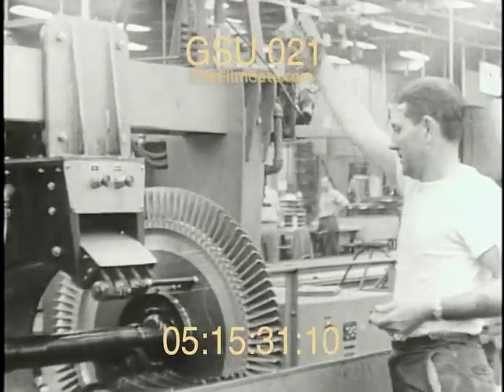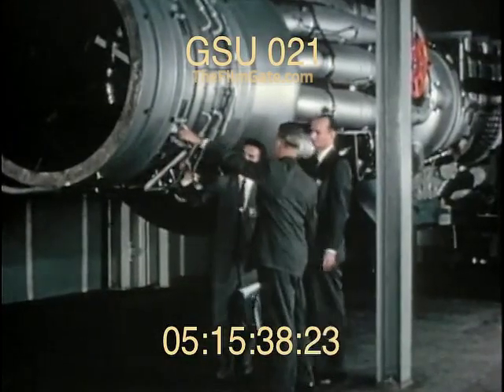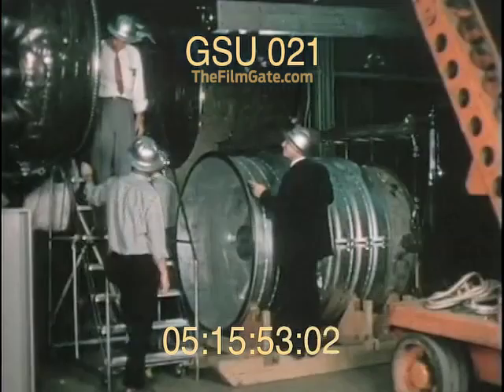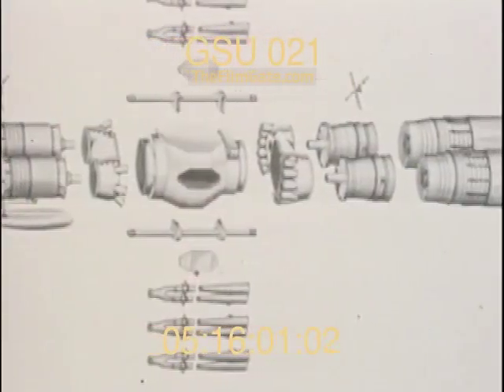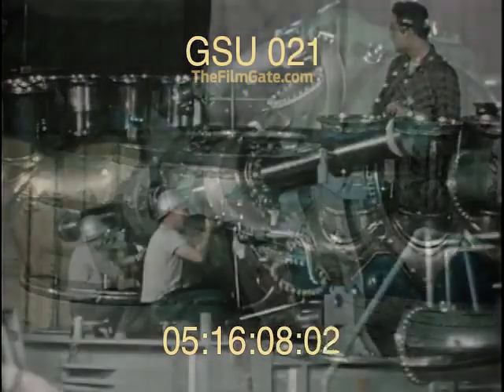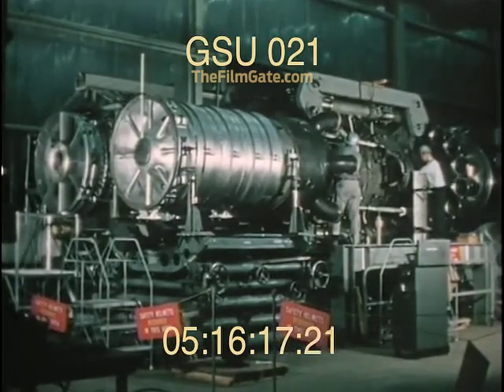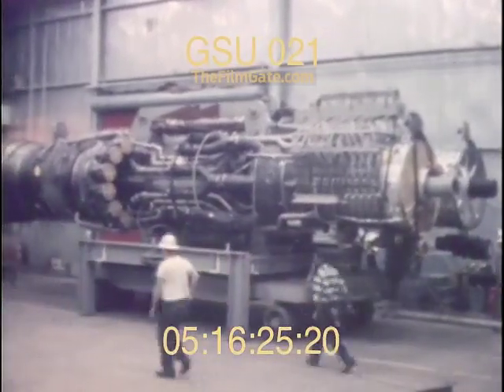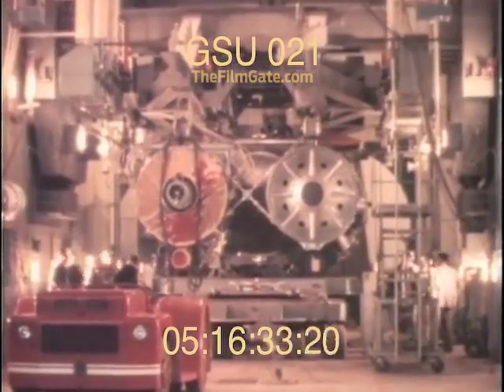US Built Nuclear Reactor Jet Engine - Stock Footage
Turbojet J87 designed to operate as a paired unit, with a nuclear reactor power section. The complete power-plant was given the project designation X211.
The reactor core sat in the middle of the combustion section, fed with cooling air from a large plenum chamber. Heated exhaust air was collected by another plenum chamber to be fed to the turbine sections. Testing of the X211 was confined to the XJ87 turbojet sections.
In 1956, the United States Air Force decided that the proposed WS-125 bomber was unfeasible as an operational strategic aircraft. In spite of this, the X211 program was continued for another 3 years, albeit with no target application.

If you need this clip for offline edit let me know, i'll send you a link. With time all movies will be available on the site.